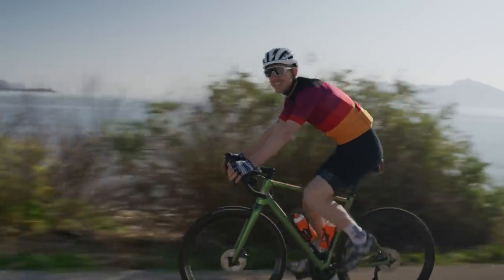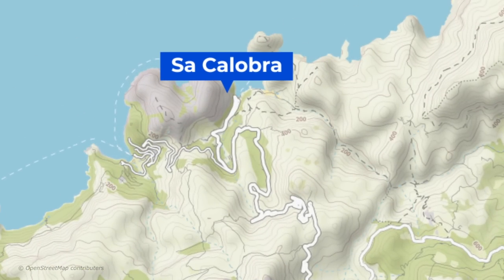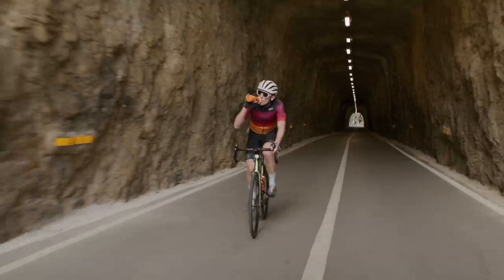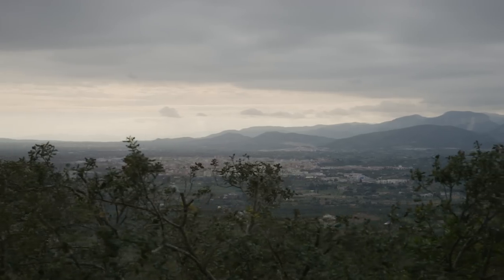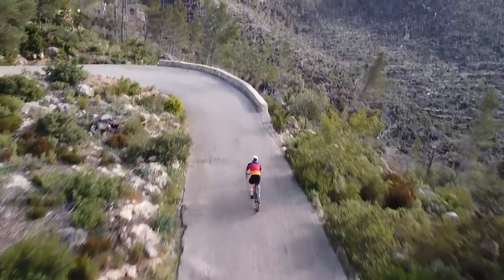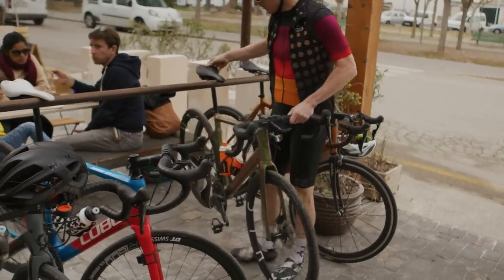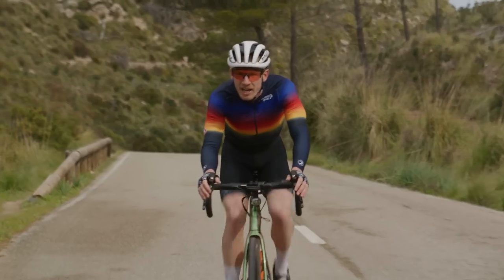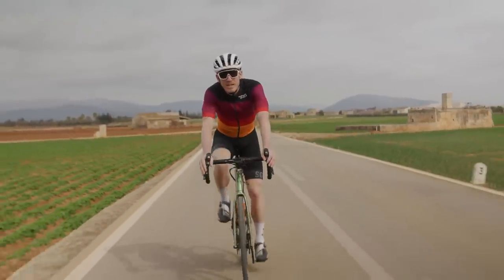Just how good is Mallorca for cycling?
Mallorca in the Balearic Islands is often referred to as one of the greatest places to go cycling and has long been a favoured pre-season training venue for pros and keen amateurs alike due to its mild climate, quiet roads and stunning scenery.

Whilst Brad was out in Mallorca recently filming our 'Virtual versus Reality' series he found the time to put together this guide to some of the best best climbs, sights and coffee stops this beautiful Mediterranean island has to offer.

⚫️ In this video:

1:01 Port de Pollenca & Alcudia
1:23 Sa Calobra
2:15 Cap de Formentor
3:15 Puig de Randa
4:00 Santa Magdelena
4:56 Sineu Velodrome
5:20 Port des Canonge
5:42 Tolo's
6:18 Sa Reutaverda
6:56 Sa Mola 13
7:38 Cycling Planet
8:39 Andtratx / Galilea / Valdemossa